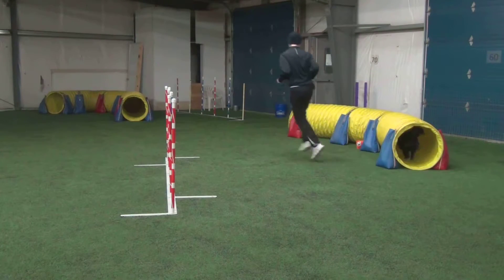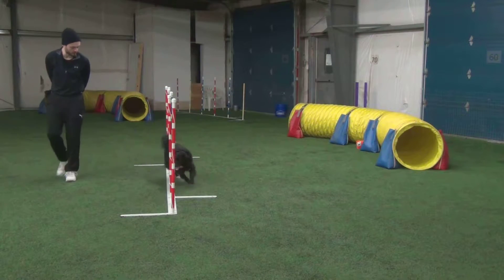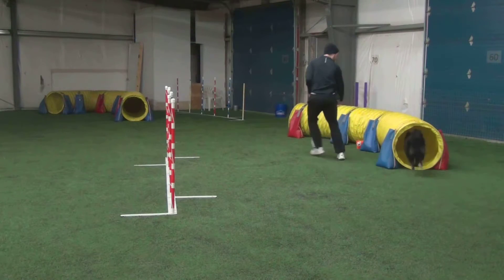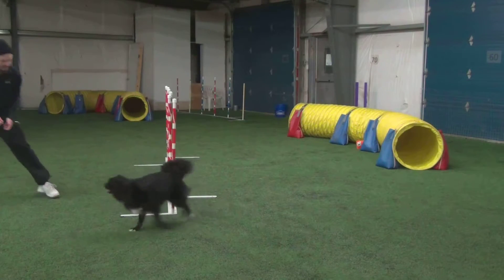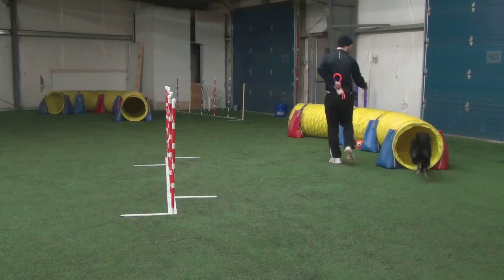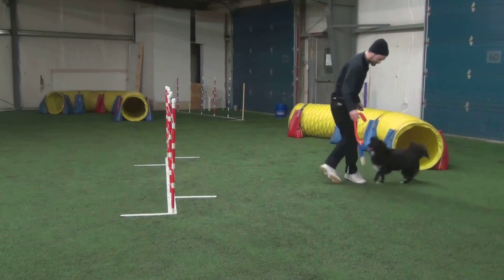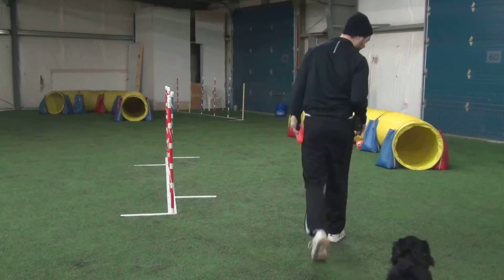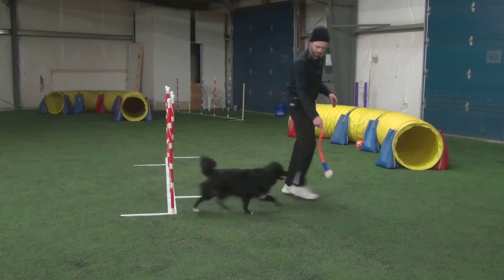Pomeranian-Mix training tunnel to weave poles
We originally trained the weave poles with the handler on the left side and Widget has had a lot of trouble adjusting to the opposite side. After this training session, I think we fixed it!